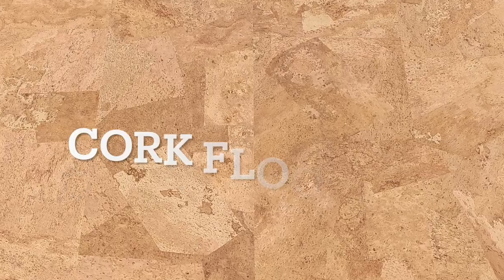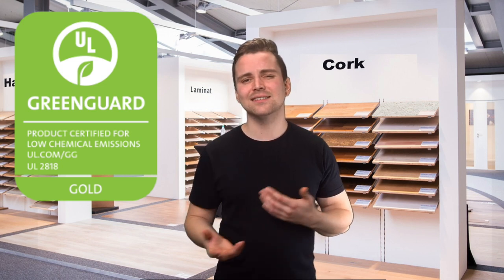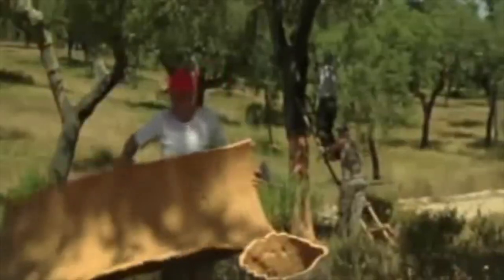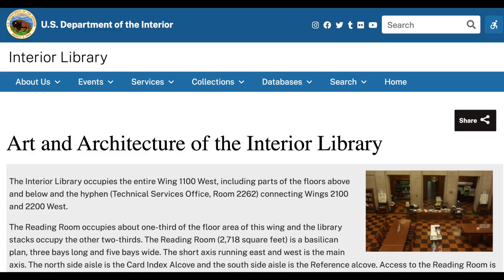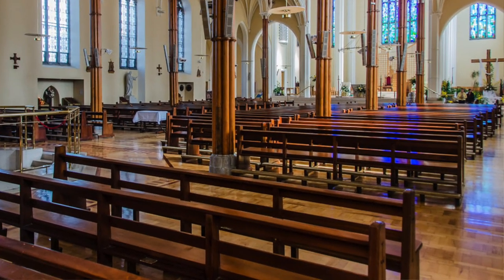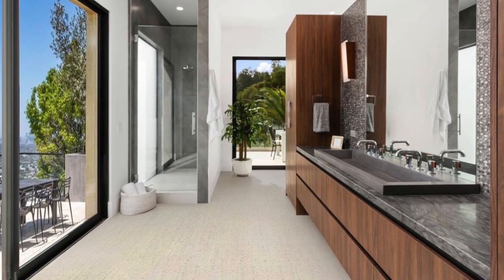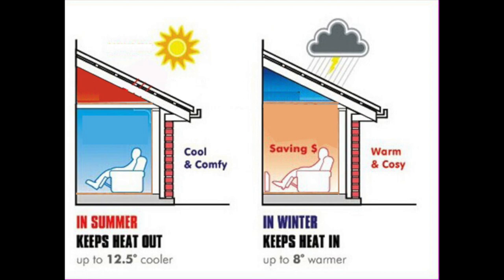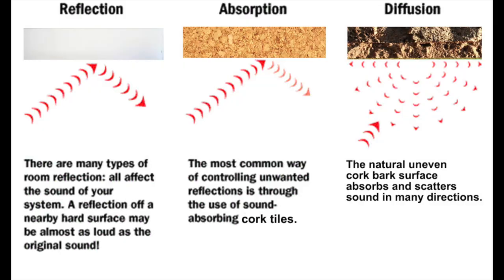Cork Floor vs Bamboo Floor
Nowadays, when homeowners planning to upgrade their floors, besides color and pattern, they will also consider several things:
1. Environmentally friendly
2. Durability
3. Functionality
4. Healthy for the family including furry members, and
5. Energy savings
Yes, you are right, “Energy savings”, and I will tell you more about that at the end of this video.
In terms of Environmentally friendly flooring, if you search on internet, you will see the top two are Cork Flooring and Bamboo Flooring.  We will compare these two flooring today and give you more facts and difference between them.
First of all, color and pattern are very personal, it is no “Right or Wrong”, but it is always good to have a choice between traditional and stands out.  Cork flooring available in various colors from traditional wood grains to unique raw-looking cork patterns which for sure will have lots of compliments from your visitors.  Bamboo flooring mainly in strips and lines, to me, it’s a bit boring.
Most cork floorings are made in Europe, as we all know, they have a higher standard on environmental concerns.  Greenguard Certificate is another way to look for less chemical emissions products, which have to proven to meet some of the world’s most rigorous standards on reducing the risk of chemical exposure and have less indoor air pollution.  Cork comes from the bark of cork oak trees which harvested every 9-10 years.  It can be harvested 12 -15 times during their lifespan.  So you don’t need to feel guilty when enjoying your cork floor because you are not actually cut down trees. It is absolutely sustainable.
Compare to Bamboo flooring, it has been in the market for about 20 years. Most of them are sourced and manufactured in China near Zhejiang Province.  It is still a very young product and their quality …. Ehh….Humm humm, Lots of Bamboo Flooring factories turn bankrupt or closed down due to faulty designs and caused warp, break apart, unreasonably dent and scratch under mild use.  One of the cases are Lumber Liquidators has agreed to pay $30 million to end a 2014 class action lawsuit in which consumers alleged their Morning Star strand bamboo flooring is uniformly defective and last not even close to its warranted 30-year lifespan.
How durable compare between Cork and Bamboo flooring?  To find out, we need to learn their history.  Cork flooring has been around since as early as 1870.  In Washington D.C., the US Library of Congress which built in 1897 still has its original cork floor there, that’s over 125 years old.  Cathedrals in Portugal and Spain often used cork flooring starting a century ago and still in use. “Hi grand grandpa, I love to play on your cork floor, it’s so comfy”.  That’s one of the reasons why cork floor is considered as the most durable of all floors. The surface even durable enough to handle commercial usage and office chair casters without a mat, but gentle enough for kids to play on.  Bamboo flooring is hard on the surface, even harder than most hardwoods but without the warm touch of cork. It is durable if without the faulty design, wrap, break apart issues mentioned earlier.
How about moisture and wet environment?  Which floor stands better?
This time, lets talk about Bamboo first.  Bamboo is sensitive to humidity.  We are not only talking about puddled and splashed water, even humidity can cause problems for bamboo flooring.  Spaces such as bathrooms especially.  Water in the air can be more damaging to bamboo than direct.  Cork Glue Down Tiles can be installed in bathrooms and can stands well with water. Period.
How about dent and scratches?
Other than Strand woven bamboo, they are a relatively hard material which can be subject to scratches, dents, and cracks easily under daily use. Pet nails, unpadded high heels, and dragging furniture across the floor can cause unsightly marks. Even small particles of dirt and debris can act like grit to sand and score the flooring over time, end up in a dull and broken appearance.  Cork’s natural cellular structure with self-healing feature is a gift from nature, say if you drop a hammer on a cork floor, it might dent, but it will restore.  Amazing, right? I hope my autobody have this feature too.
Flooring can have many features like being a natural repellent to insects, mold, and mildew, being a good thermal insulator, and being a good sound absorber. The comfort under your feet is another great feature.
Cork and bamboo flooring are both environmentally friendly, but cork is available in a variety of colors and patterns while bamboo is mainly in strips and lines.
Cork flooring has many benefits including being a good thermal insulator, helping soundproofing, being comfortable, and being natural repellent to insects, mold and mildew. It is also healthy for the environment and good for your wallet.